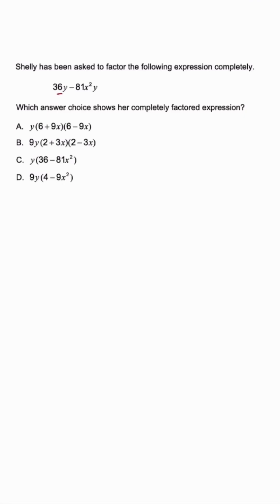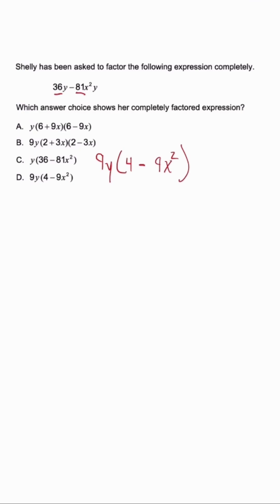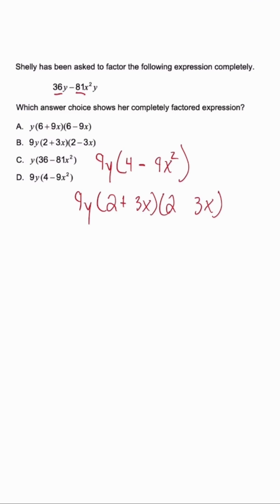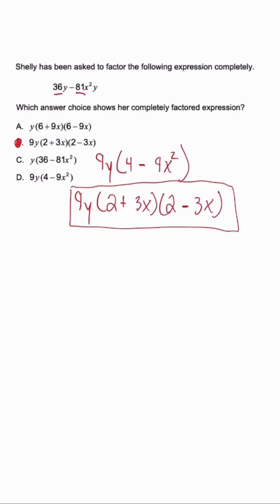Master Factoring Binomials with EASE Using Difference Squares